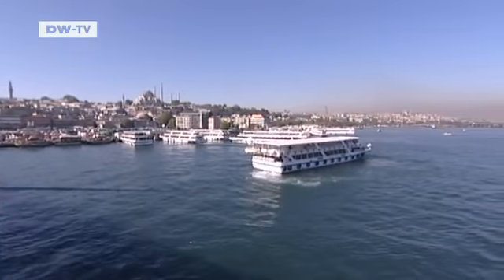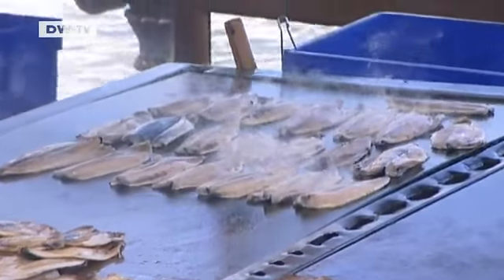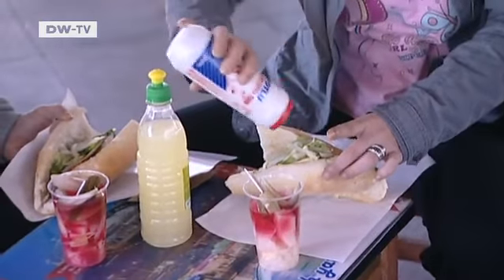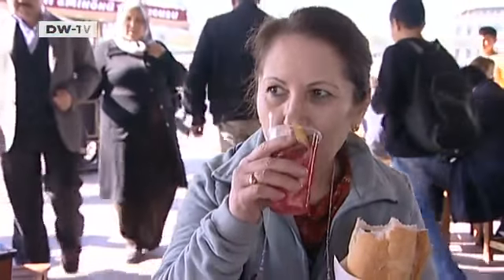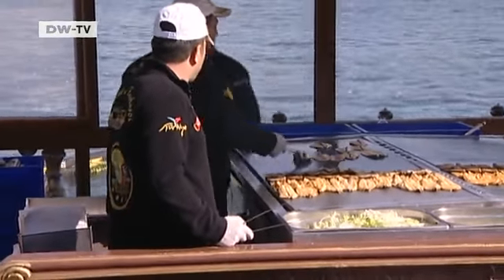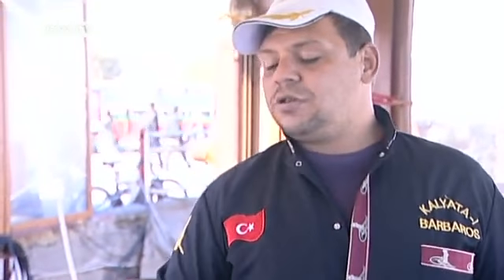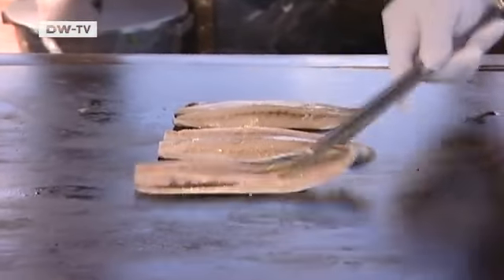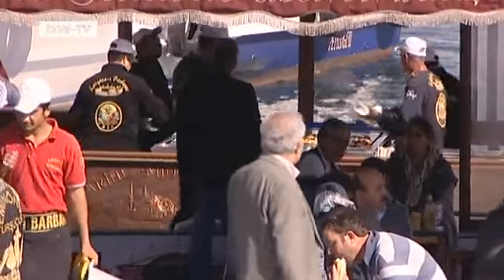GlobalSnack: Balik Ekmek from Istanbul | Global 3000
Coming from the boats docked by the Galata Bridge in Istanbul there's the smoke and smell of fried fish."Balik Ekmek" is a fish sandwich - and is to Istanbul what the hotdog is to New York or the samosa to Mumbai: the most popular street-food in the city.